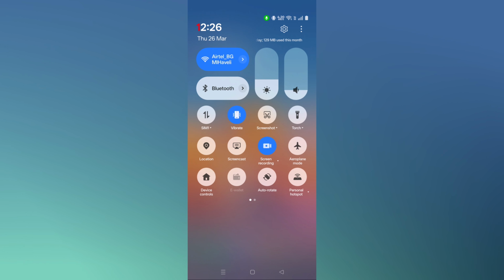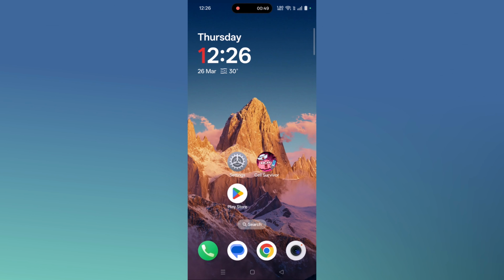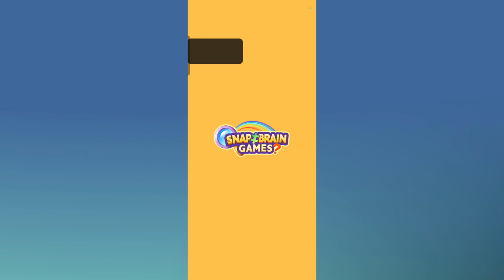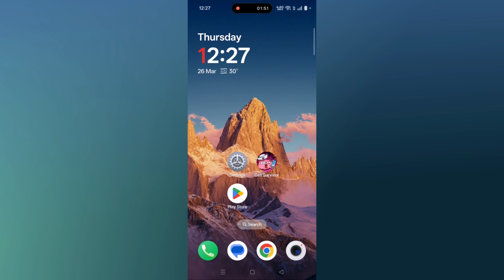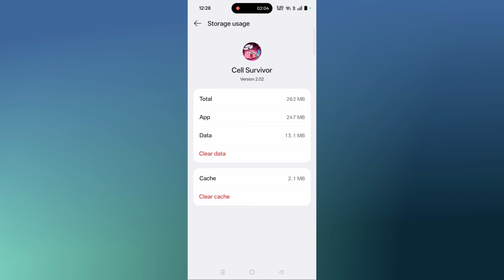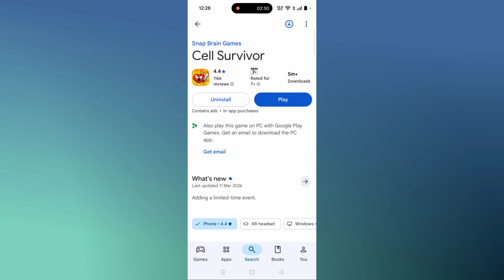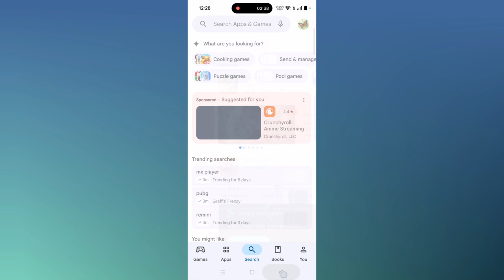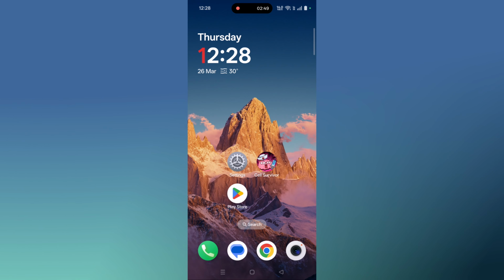Fix Cell Survivor Not Loading/Stuck on Loading Screen on Android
In This Video Tutorial, You Will Learn How To Fix Cell Survivor Not Loading/Stuck on Loading Screen on Android. Fix Cell Survivor Stuck on Infinite Loading Screen on Android Phone.

I Hope any one of the fixes mentioned in the video would help you to solve Cell Survivor Not Loading/Stuck on Loading Screen on Android.